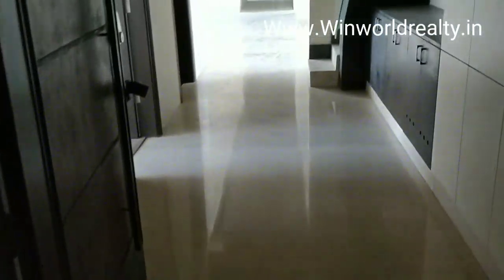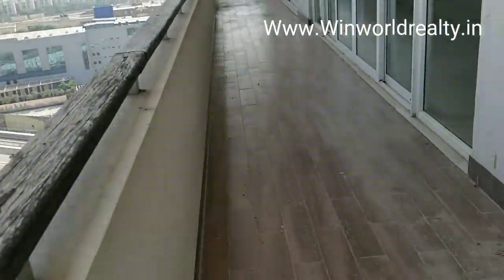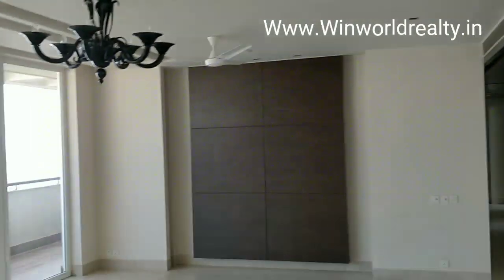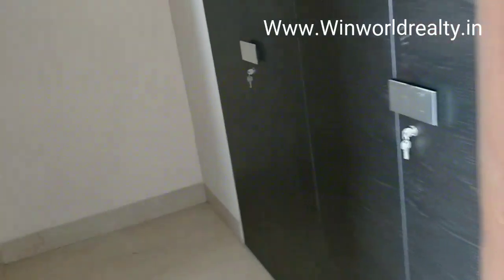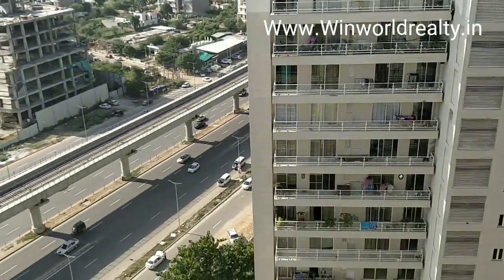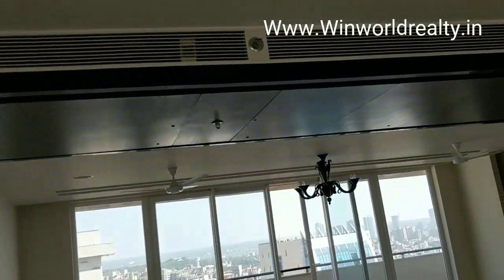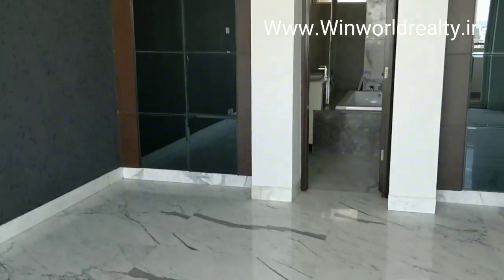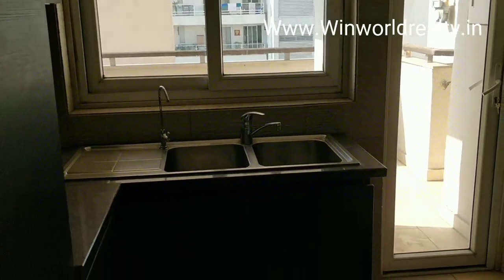7100 Sqft Penthouse in salcon Verndas for sale, Golf course road, Gurgaon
About This Pentouse
5 BHK+ 5 toilet + Powder room+ Servant Room+ 2 Huge running Balcony on both sides of the flat, Huge teracess Area and Swimming pool

Salcon The Vernadas Sector 54 Gurgaon
Salcon The Verandas is a luxury residential project offers spacious 4BHK, 5BHK and 6BHK apartments and penthouses where flats cover an area of 4495 square feet and 5330 square feet respectively while penthouses cover an area of 6000 square feet, 7000 square feet and 8000 square feet respectively, located at Golf Course Road, Sector 54, Gurgaon.

Every square foot of this project has been designed creatively and in a space efficient manner. . Every apartment here has open spaces on three sides and verandas where one can spend quality time with his or her loved ones. Ample variety of amenities area unit offered here like club, swimming bath, androgynous gymnasium with skilled trainers and integrated cardiopulmonary exercise tracks.

Features of Salcon The Verandas

Air-conditioning by DAIKIN

Designer wallpapers for all the rooms

Italian marble flooring by SATVARIO and BOTTECINO

Charming Landscaping

All lawns and gardens with water sprinklers

Potted plants for all interiors and outside

Garbage disposable system

STP plant installed for sewer disposable

Boom barriers at the entry and exit

Basement segregated for all towers yet well-connected

Convenience shop for everyday needs

Helpdesk in each tower, with a qualified manager

Separate swimming pool for kids | Kids’ play room

Salon & Spa by AFFINITY

Gym by Rahul Dev – BREATHE

Open terrace

Badminton court | Basketball court.

 Salcon Verandas Specifications

Kitchen

High-precision drawer channels for drawers and storage cabinets

A variety of finishes such as laminated, foil matt and high gloss

Considerable scope for electro-domestic appliances

Chimney, hob and oven

Premium spanish tiles

Granite kitchen top and floor

Stainless steel twin-sinks

Fixtures

Superior and reliable for concealed electrical wiring

Premium modular switches

MCB – MDS Legrand/Havells/Indo Kopp

Ceiling fans – crompton

CCTV and television outlets in living rooms/bedrooms

KTS system

Designer lights

Earthquake-resistant structure

100% power back-up

Hydraulically pressurised water system

CCTV for survelliance

Round-the-clock security

24-hour treated water supply

High-speed elevators and elegant lift lobbies for all common areas

Fire protection system like sprinkles, heat and smoke detectors

Anti-termite treatments

Air conditioned apatments (Daikin-spit ACs or equivalent)

Adequate parking with 3 car spaces per unit

Stretcher lift provided in the core

Disability access in all towers

Veneered cupboard in all rooms

Wireless internet facility for all units

Insulated sound-proof glass for higher floors

Modular kitchens

A continuous verandah along the entire length of each unit

Full height glazing

Wood-deck terrace garden with every unit

Addtional terrace garden with a lap pool as a part of the penthouse

Air-conditioned lobbies for each tower

A reception, waiting lounge and a business centre in all lobbies

Recreational facilities on the ground floor of every tower

Large central landscaped greens with jogging tracks and tennis courts

A site plan that ensures maximum green cover and heavy plantation

A spacious club with facilities like swimming pools, yoga room, restaurant and creche

Provision for banquet/multi-purspose hall.

We cover Daily news which impacts our real estate market
Find Our Daily Real estate new at
Winworldrealty/blog
Follow Our Instrgram Account